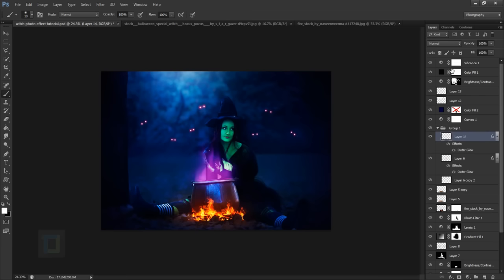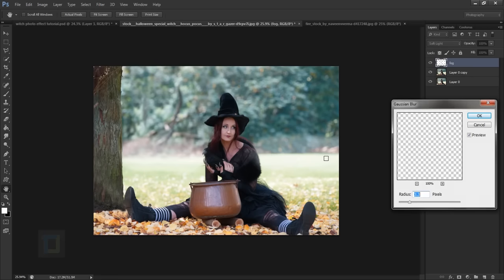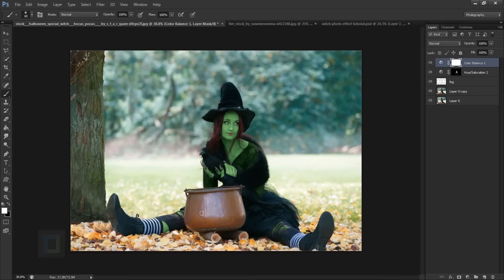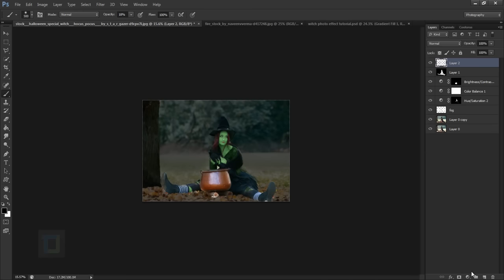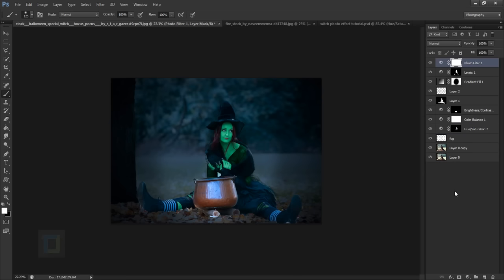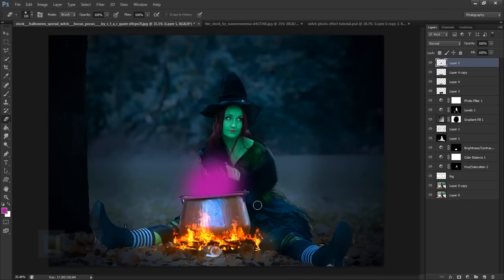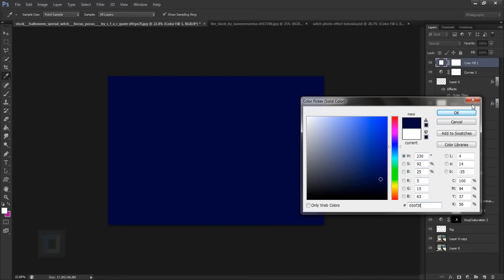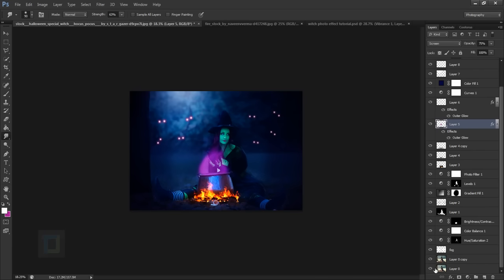[Photoshop Master] - How to make Evil witch photo manipulation